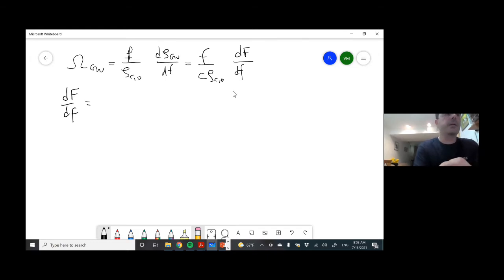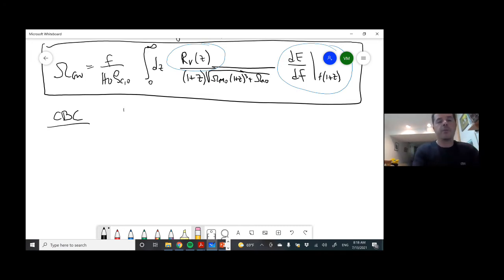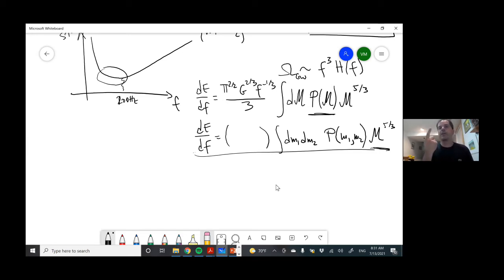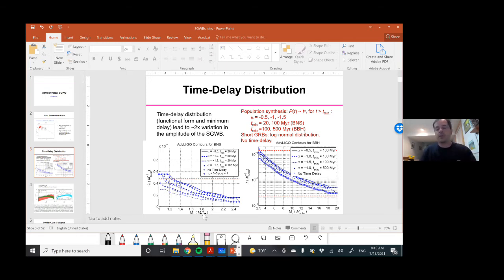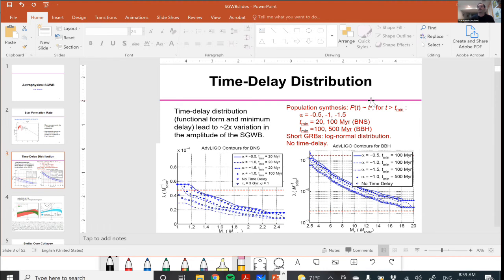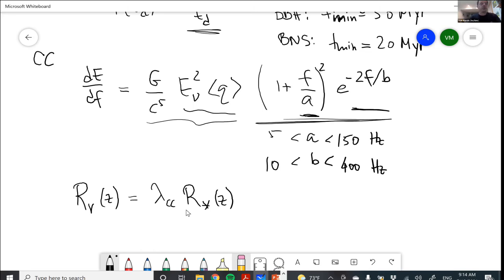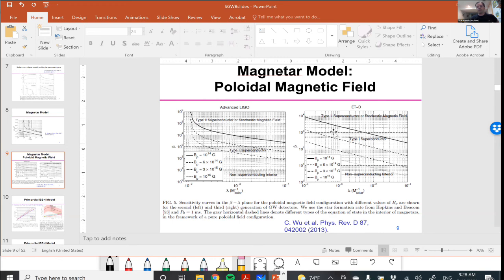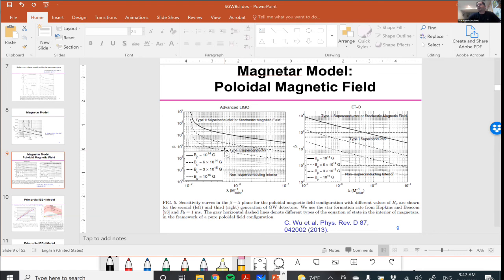Stochastic Astrophysical Foreground from Compact Binary Mergers (Lecture 2) by Vuc Mandic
PROGRAM

ICTS SUMMER SCHOOL ON GRAVITATIONAL-WAVE ASTRONOMY (ONLINE)

ORGANIZERS: Parameswaran Ajith (ICTS-TIFR, India), K. G. Arun (CMI, India), Bala R. Iyer (ICTS-TIFR, India) and Prayush Kumar (ICTS-TIFR, India)

VENUE : Online

This school is part of the annual ICTS summer schools on gravitational-wave (GW) astronomy. This year’s summer school will focus on the stochastic GW background from the early universe as well as produced by astrophysical sources. Due to the ongoing COVID pandemic, the school will be held online.

Courses:
Stochastic GW background from the early universe  (Shi Pi, Chinese Academy of Sciences & Kavli IPMU, Japan)
Stochastic astrophysical foreground from compact binary mergers (Vuc Mandic, University of Minnesota, USA)
The school is primarily meant for graduate students and postdocs in gravitational physics and related fields. A small number of highly motivated senior undergraduates can also be considered. A basic understanding of general relativity and cosmology is a prerequisite for the courses.